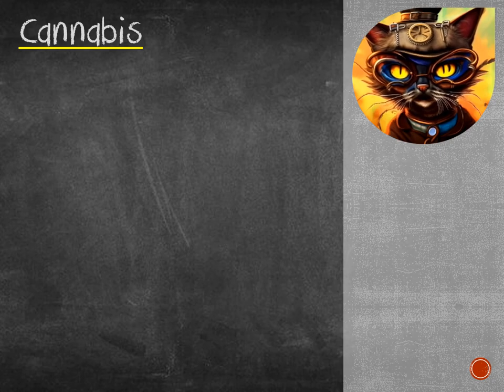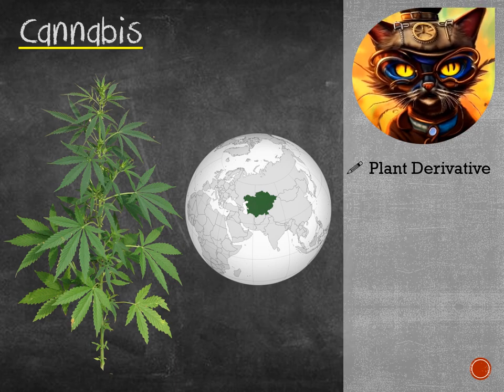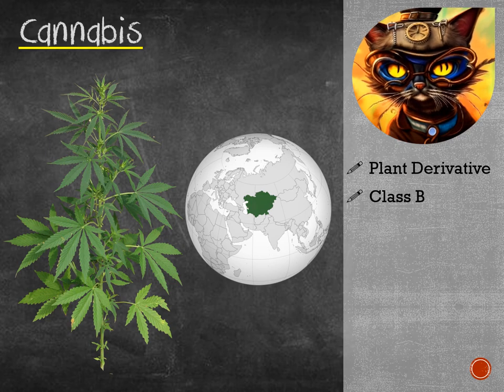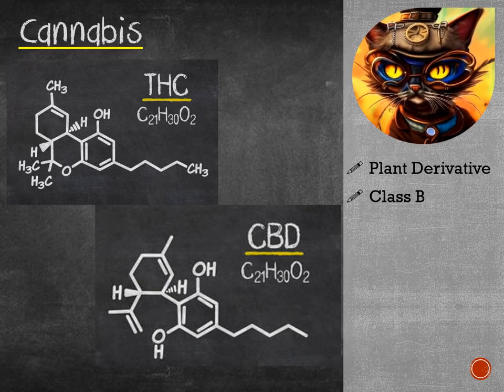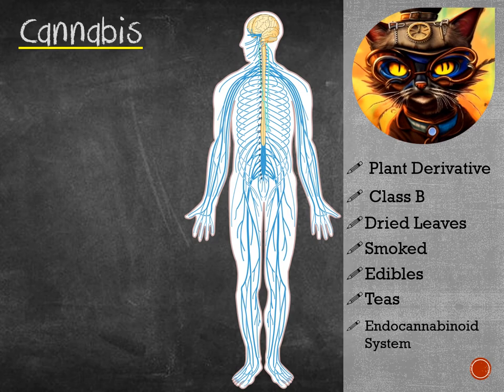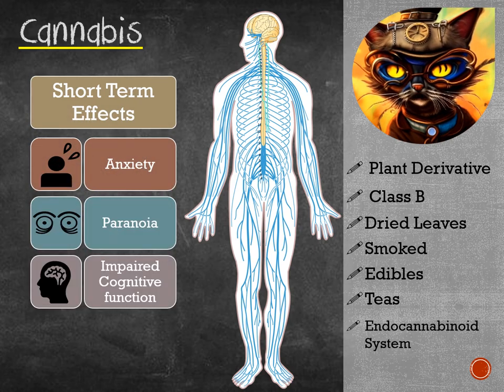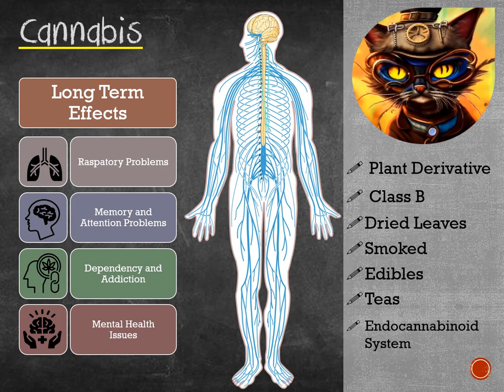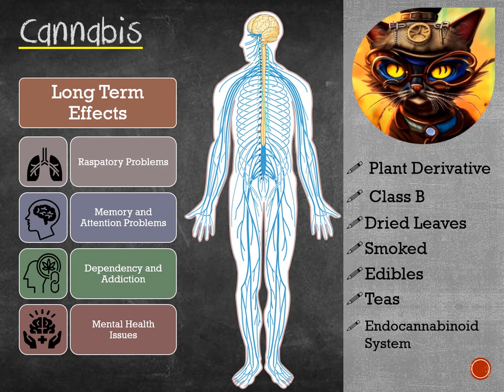Finding out about Cannabis with Scamp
This is a trial-run video to support teaching about what Meth is and how it affects the body.